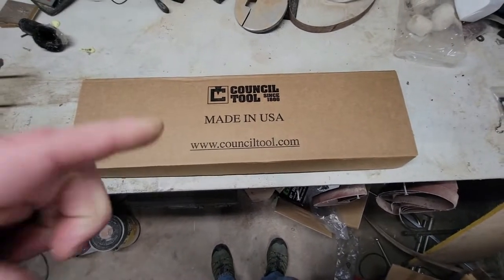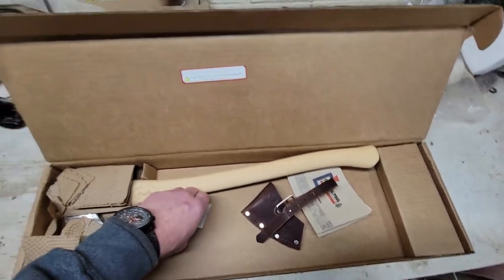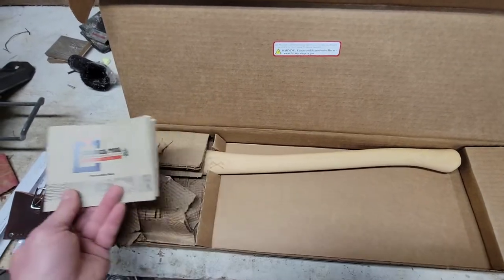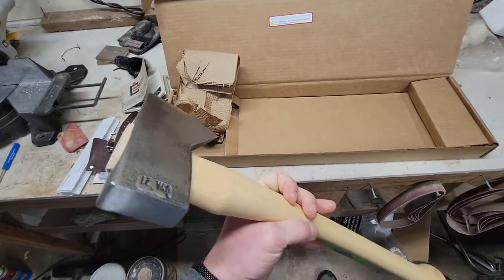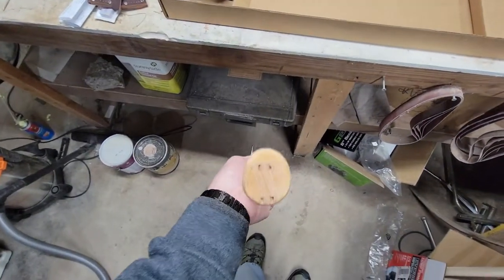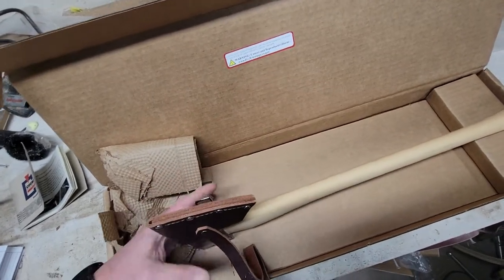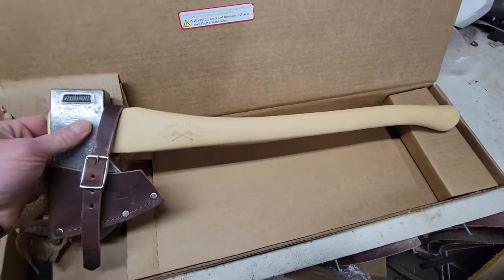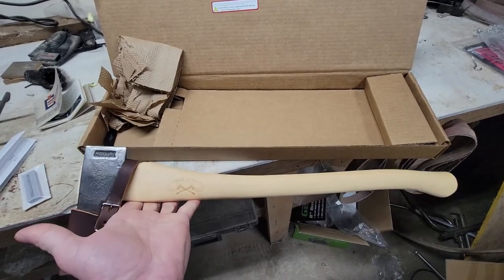Council Tool New Premium Hudson Bay Camp Axe Unboxing